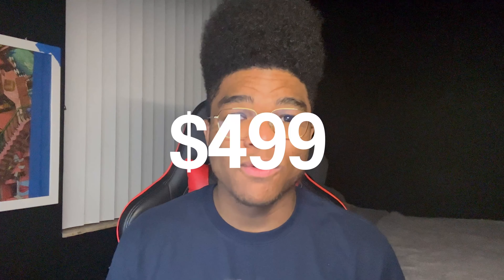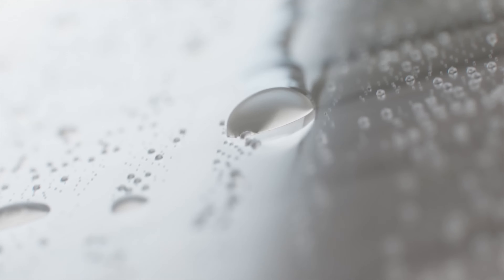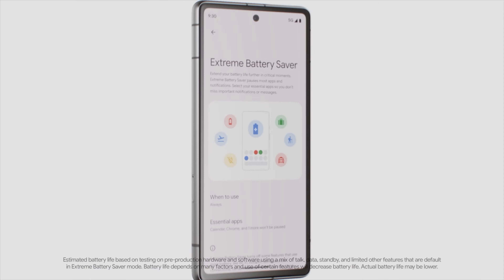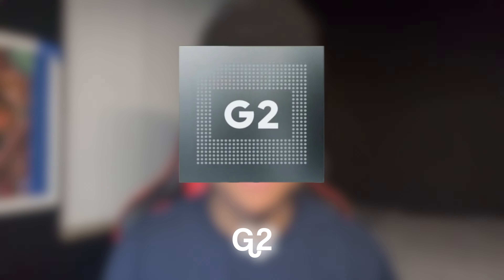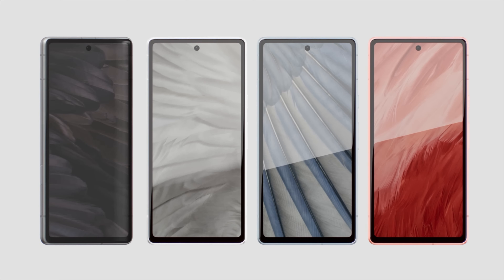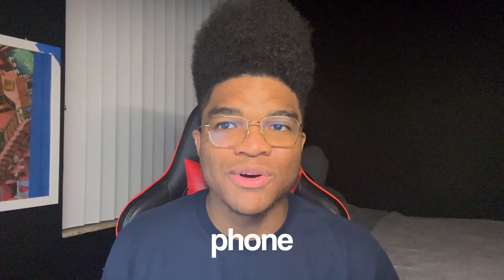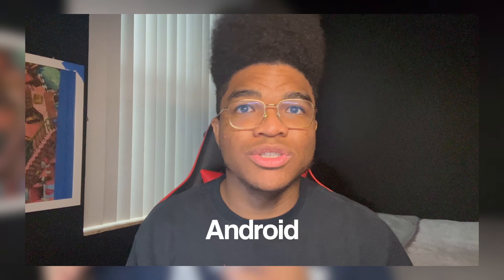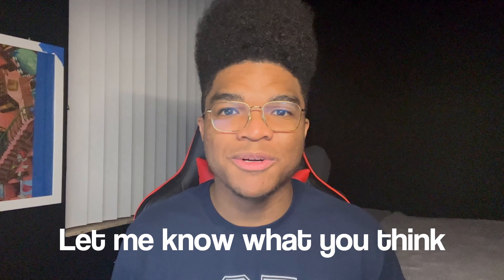Is the Google Pixel 7a worth $499? (thoughts and impressions)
The Google Pixel 7a is a great budget smartphone for the masses! But the price point is 50/50 for some people as the Pixel 8 and the Pixel 8 Pro is just around the corner. Definitely check out the other videos on the Pixel Fold and the Pixel Tablet.